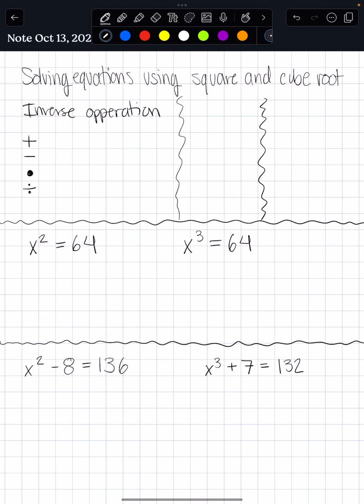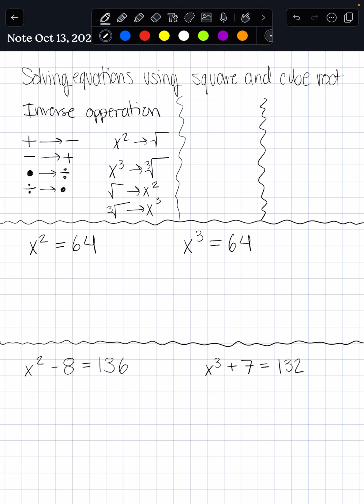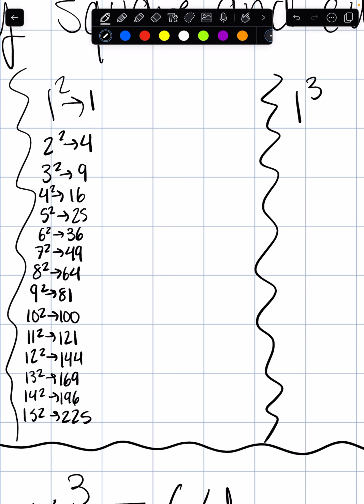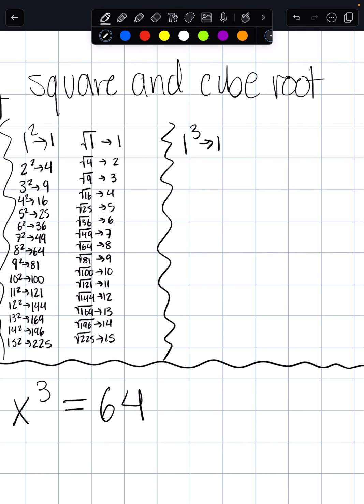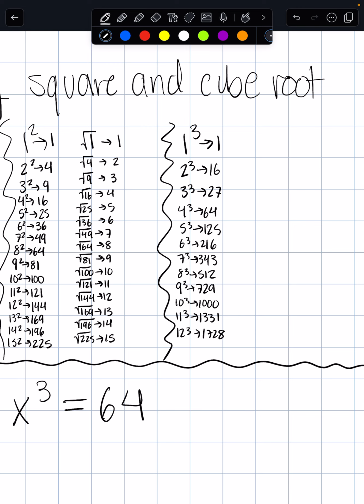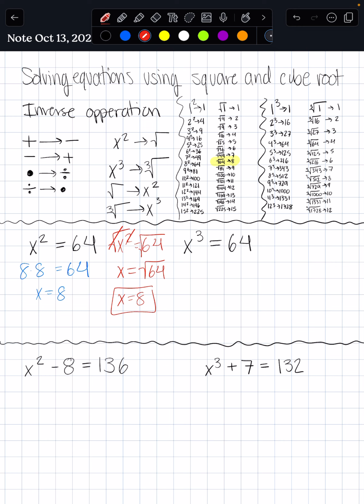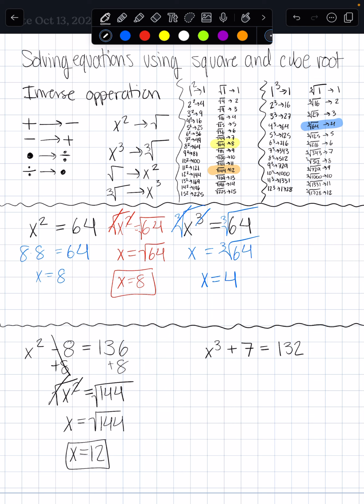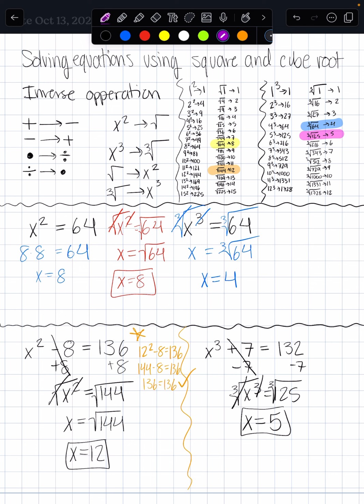Solving simple equations with square and cube roots - 8th grade math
This video goes over a very quick intro on the relationship between squares and square roots, as well as, cubes and cube roots. It then goes over how to solve 4 very simple squared and cubed equations all with whole number answers.